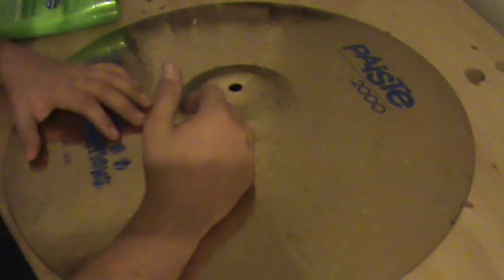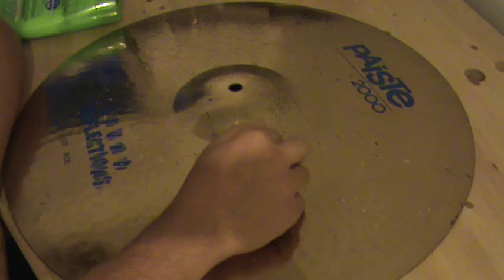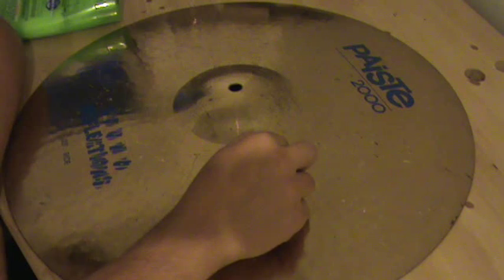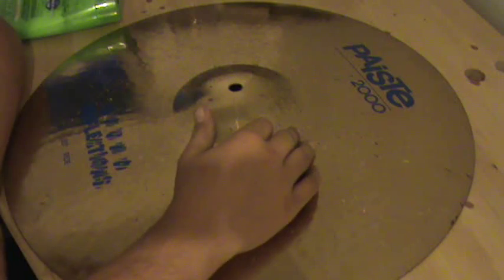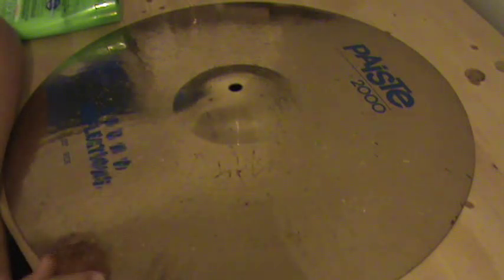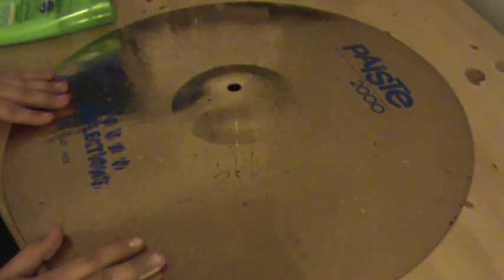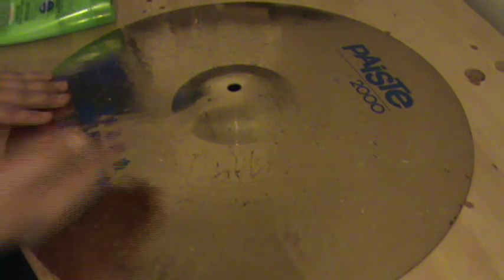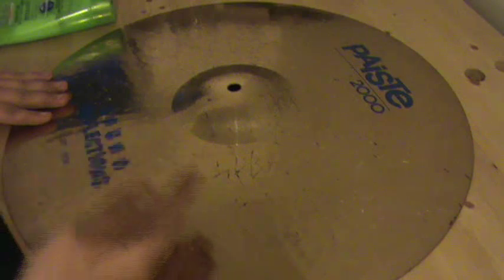How to clean youre drum Cymbals.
Hey, In this video I will take you trough the process of cleaning you're cymbals.

Q's, Comments or concerns, Message or comment!